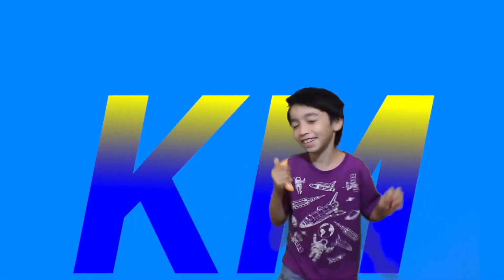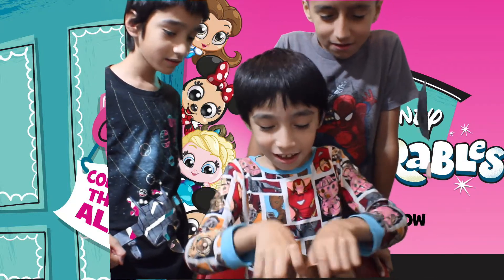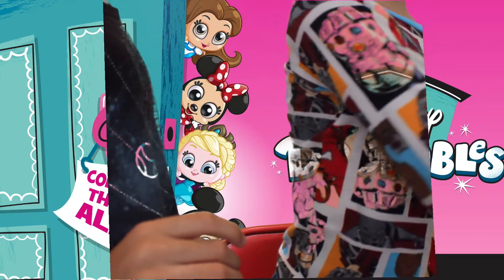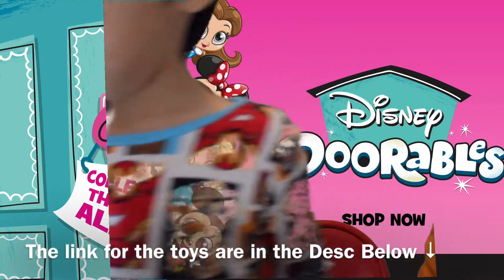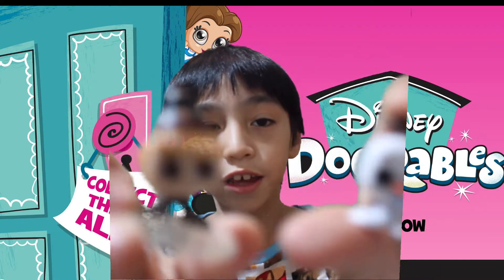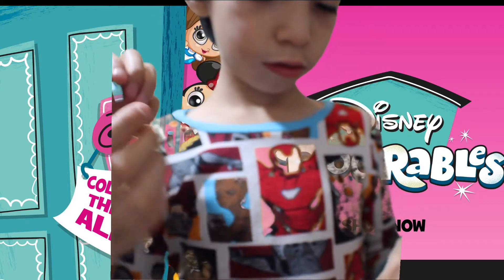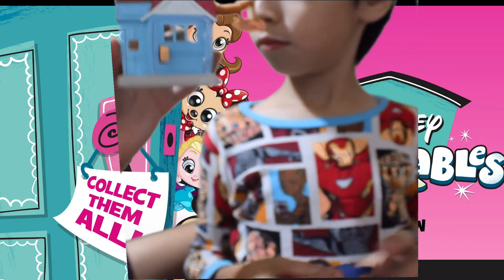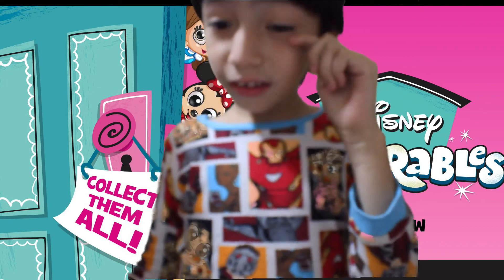Disney Doorables Toy Opening (Stitch & Olaf Playsets)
In today's toy opening, KidMinion opens Disney Doorables! KidMinion opens up Stitch's Playset and Olafs Playset, Both including two figures each! If you would like your own Stitch playset, Click this link here ↓

If you would like your own Olaf playset, Click this Link here ↓